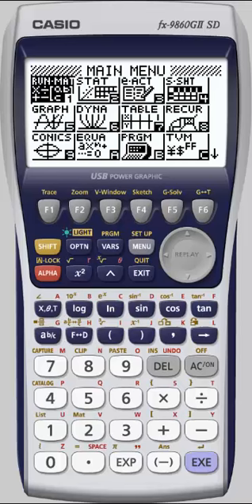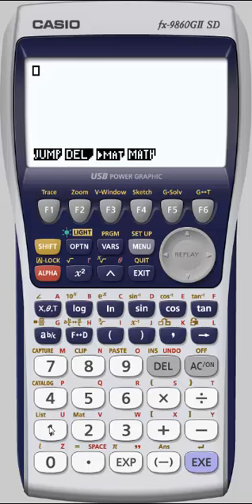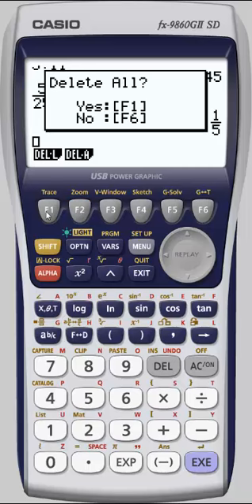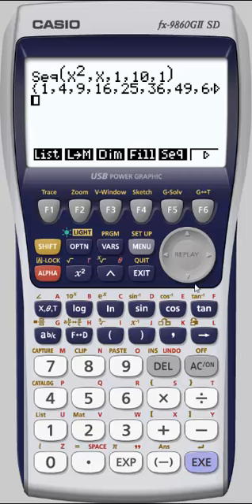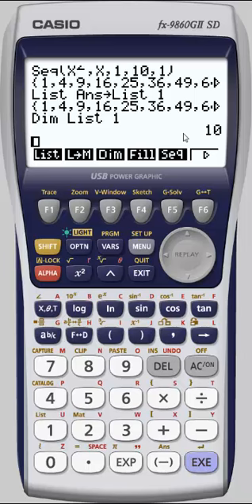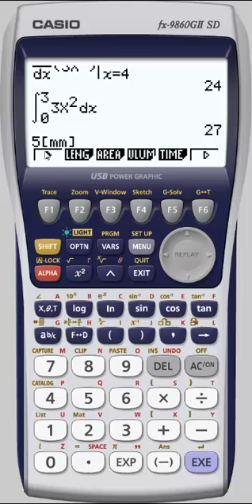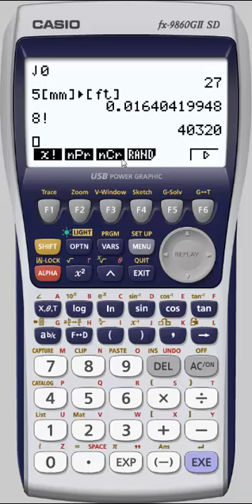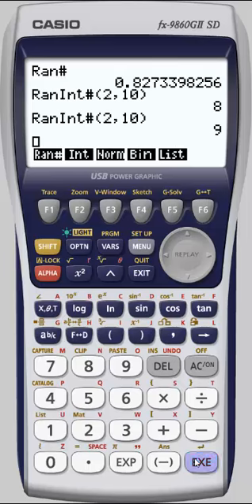fx-9860GII overview: pt01, Run-Matrix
We take a focused look only at the Run-Matrix mode on the CASIO fx-9860GII graphing calculator.  We won't look at all available functionality, but will try to cover the most important or most commonly used components.